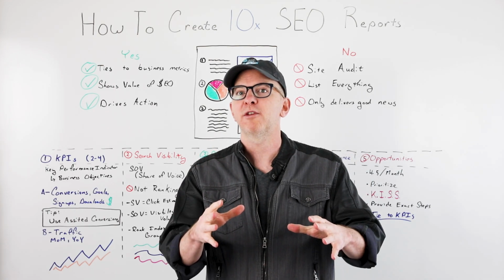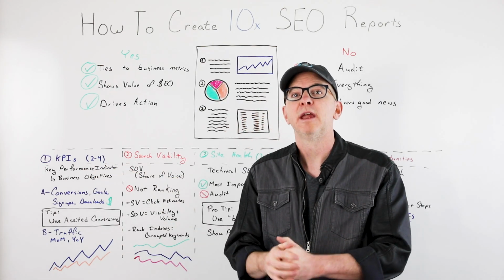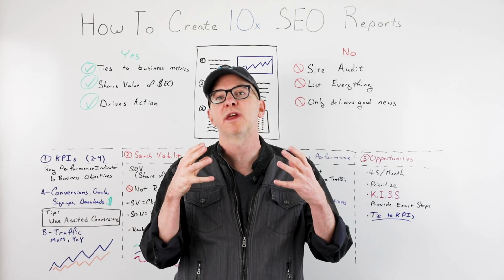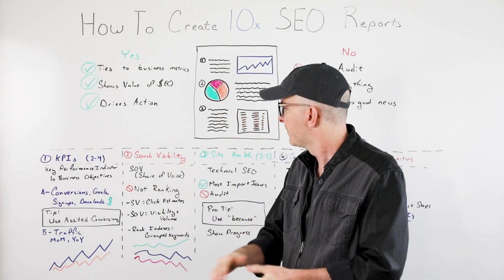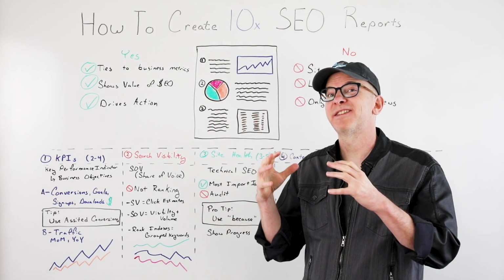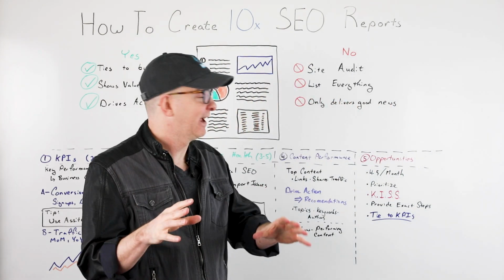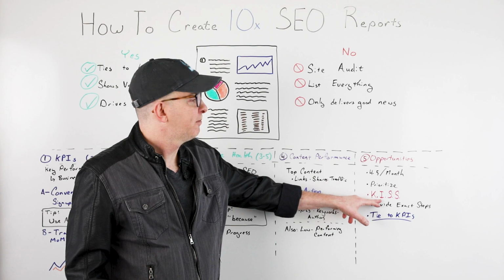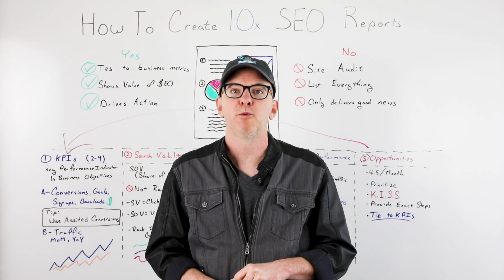WhiteboardFriday: How to Create 10x SEO Reports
Have you ever tried to create 10x content? It's not easy, is it? Knowing how and where to start can often be the biggest obstacle you'll face. In this oldie-but-goodie episode of Whiteboard Friday, Rand Fishkin talks about how you can develop your own 10x content to help your brand stand out.